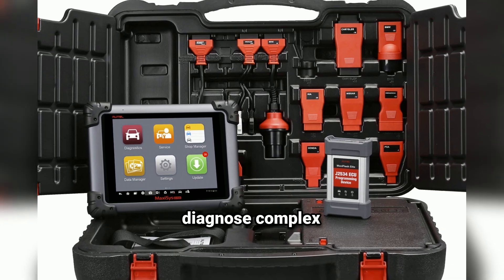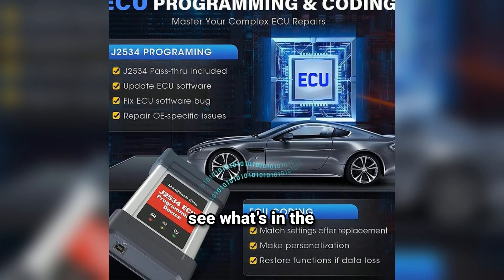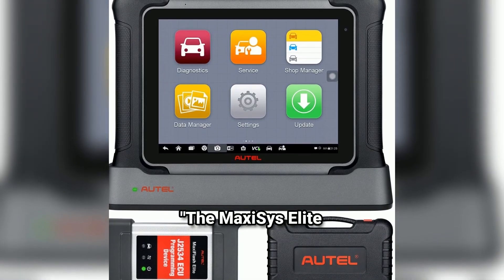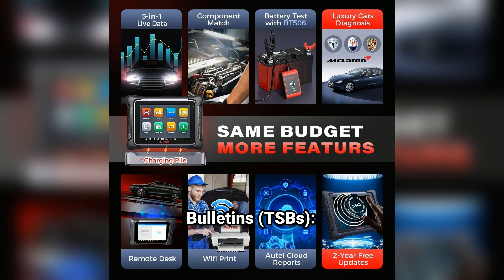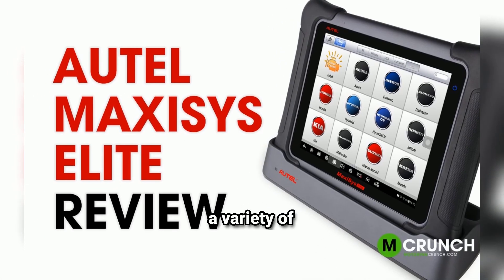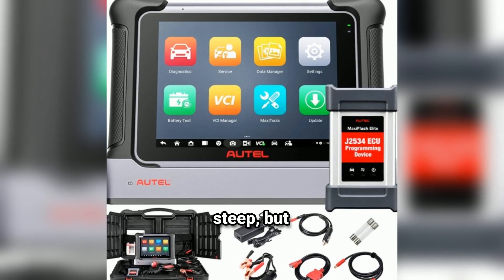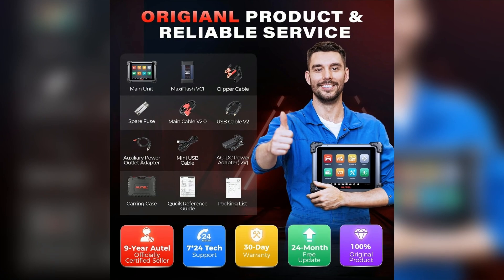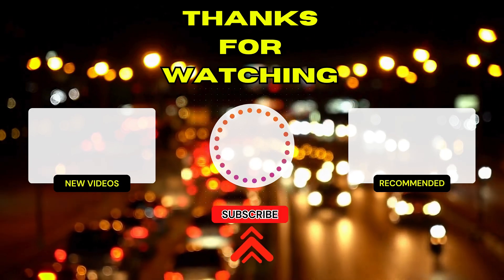2024 Autel MaxiSys Elite II Pro Review || In-Depth Review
2024 Autel MaxiSys Elite II Pro Review 🛠️🔧

Is the Autel MaxiSys Elite II Pro the ultimate diagnostic tool for DIY mechanics and professionals alike? 🤔

In this in-depth review, we'll dive into the features and capabilities of the 2024 Autel MaxiSys Elite II Pro. We'll cover:

Advanced Diagnostics: ECU coding, sensor calibration, and more!
User-Friendly Interface: Easy-to-navigate touchscreen and intuitive software.
Code Reading and Clearing: Quickly identify and fix vehicle issues.
Live Data Monitoring: Real-time vehicle data analysis.
Special Functions: Oil reset, TPMS service, and more!

Is this the right tool for you? Find out in our comprehensive review!

✅2024 Autel MaxiSys Elite II Pro : (Amazon)

Search terms and questions you might be thinking of related to 2024 Autel MaxiSys Elite II Pro Review:

Autel MaxiSys Elite II Pro
Autel MaxiSys Elite II Pro review
Autel MaxiSys Elite II Pro diagnostic scanner
automotive diagnostic tool
OBD2 scanner
ECU coding
sensor calibration
live data monitoring